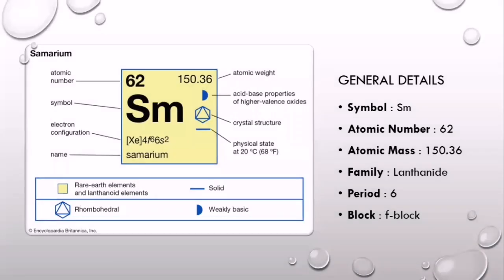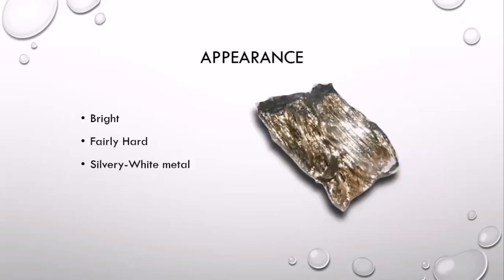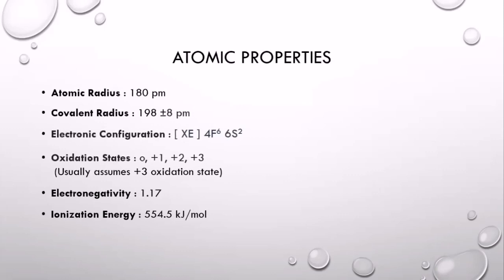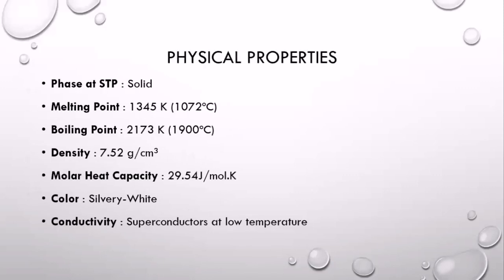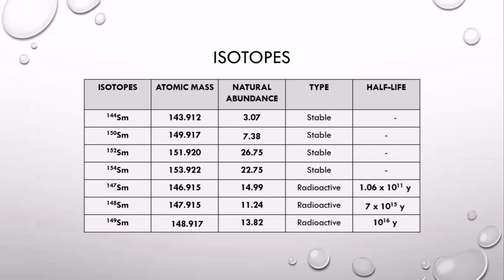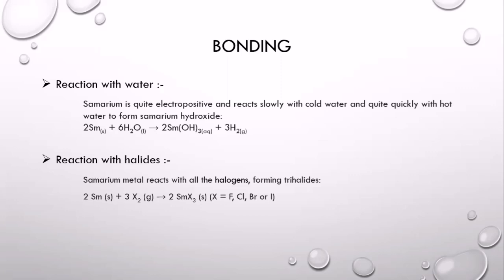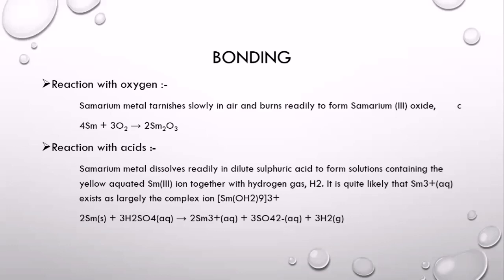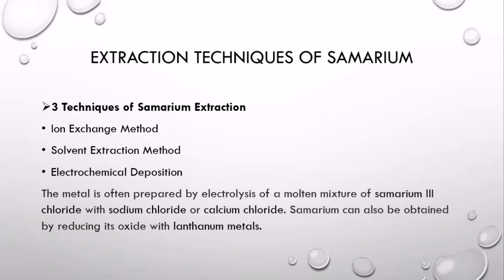SAMARIUM | CHEMISTRY | BASIC CONCEPTS | DR. HAMMAD MAJEED